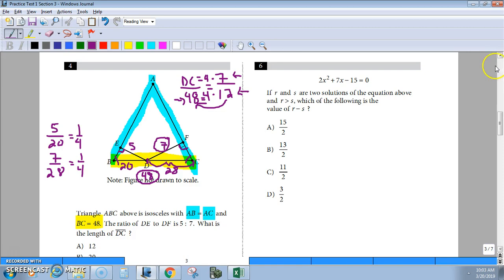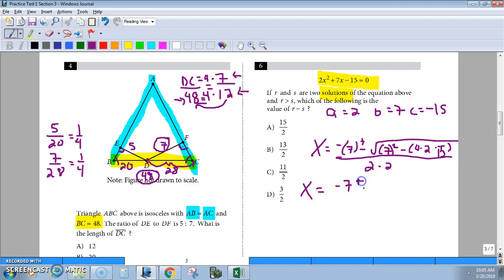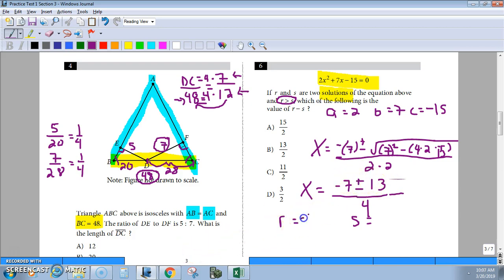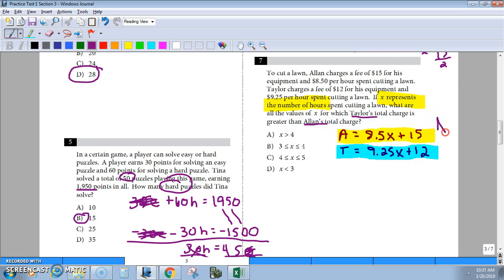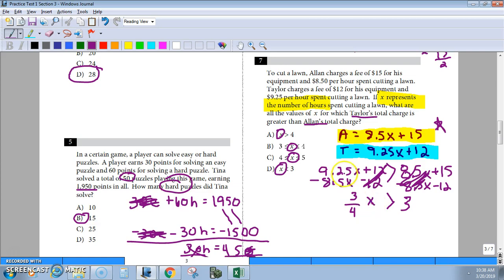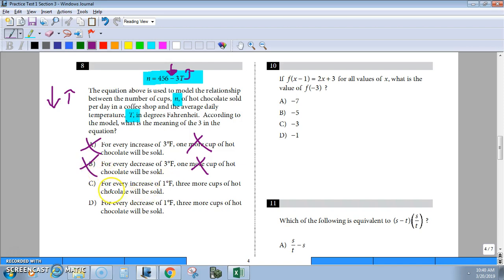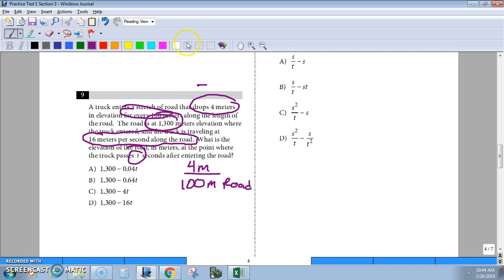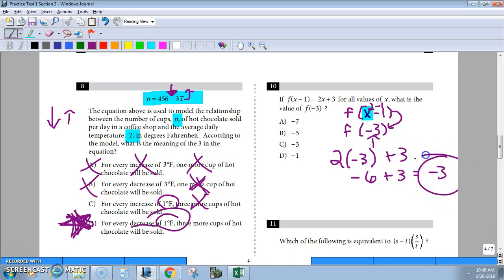PSAT Practice Test 1 Q6 10